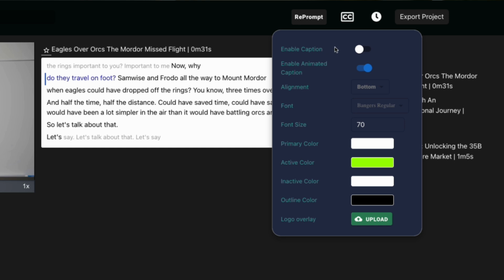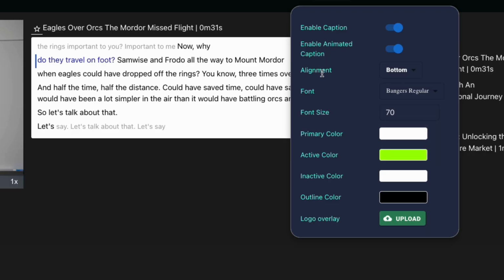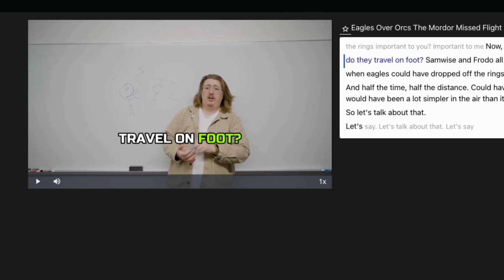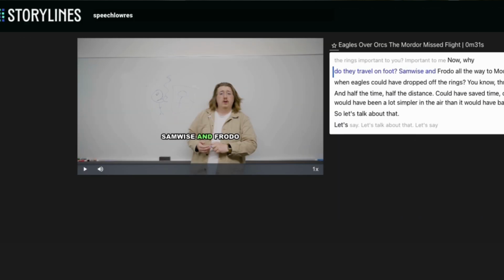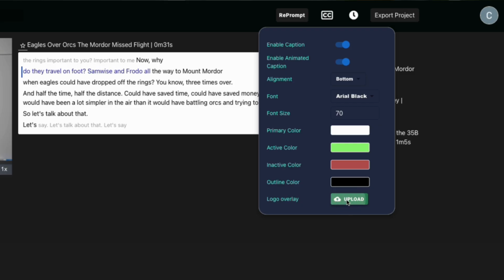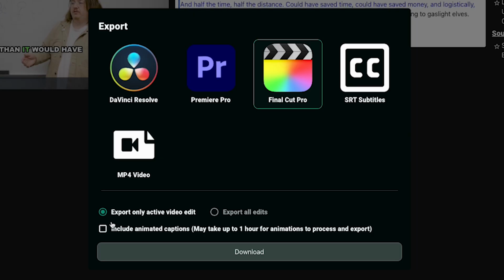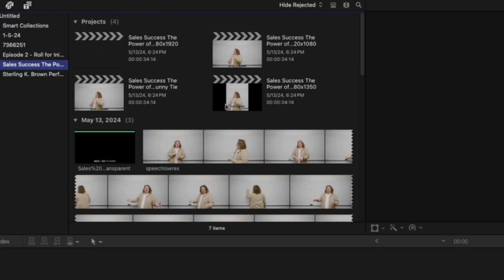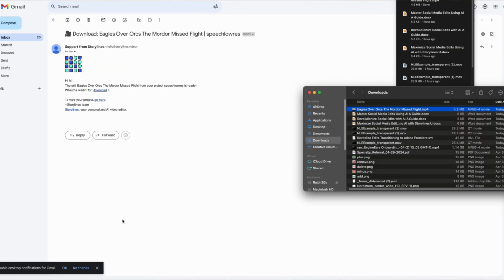Animated Captions with AI + Final Cut Pro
Have you ever wanted automatic animated captions in your videos, but still wanted to maintain creative control in Premiere? Well, now you can with Storylines' auto animated captions.

Today, we'll show you how to create and customize your animated captions in Storylines, then how to bring them into Premiere.

00:00 Intro
00:57 Customizing Captions
04:06 Add Logos
05:05 Importing Into Premiere